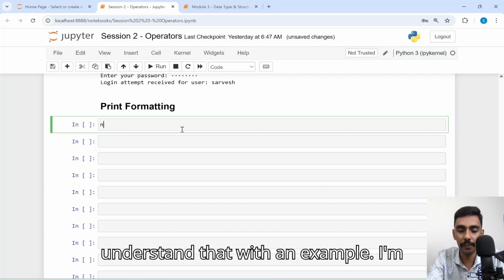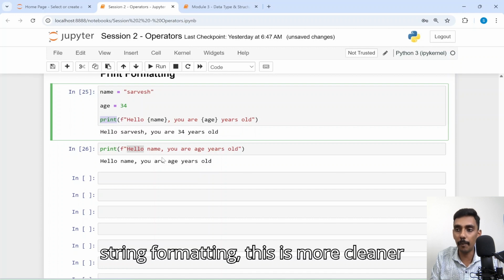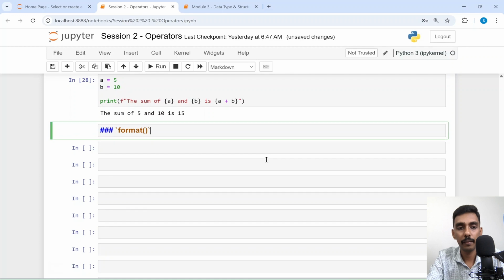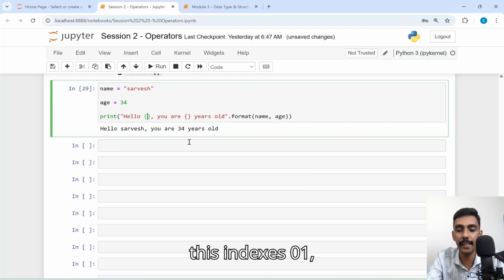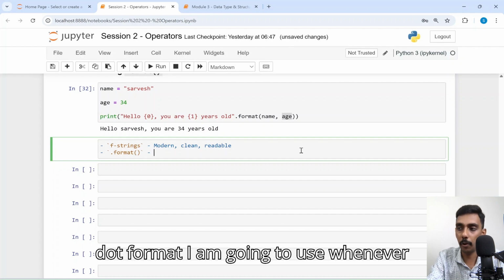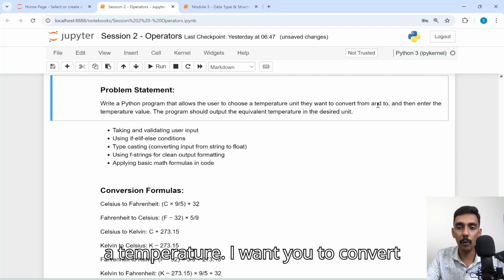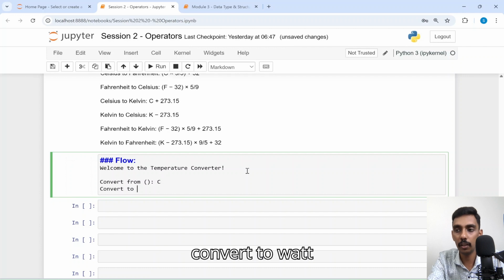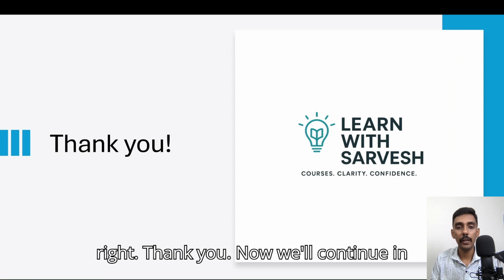Modern Python String Formatting Techniques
🎓 Python Foundations – Modern String Formatting in Python 🚀

This lecture explores modern Python string formatting techniques using F-strings and the format() method.

👉 In this lecture, you’ll learn:

How to use F-strings to embed expressions directly in strings (recommended for Python 3.6+)

The benefits of F-strings for structured and readable output

Differences between F-strings and the older format() method

Applying concepts in a mini project: temperature conversion

Handling user input validation, if-else conditions, typecasting, and mathematical formulas

This session emphasizes writing clean and readable code, preparing learners for upcoming topics on data types and structures like lists, tuples, and dictionaries.